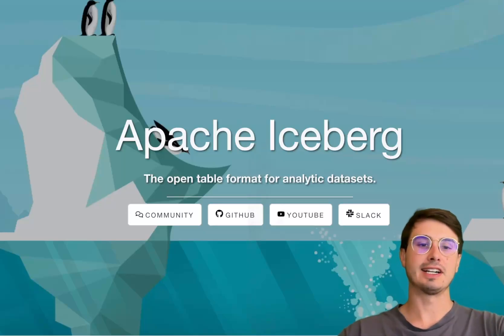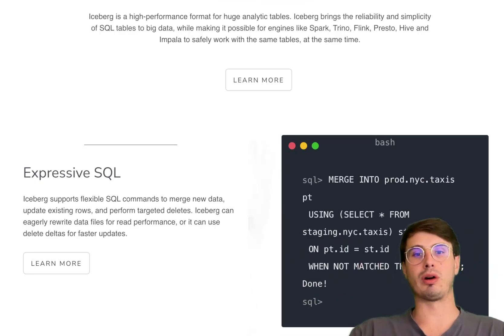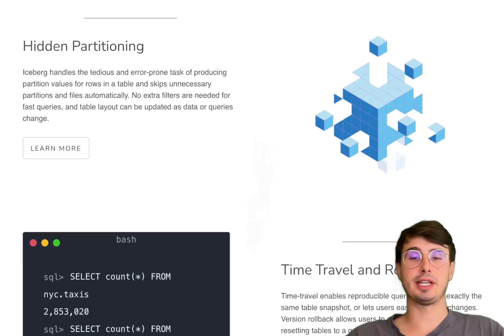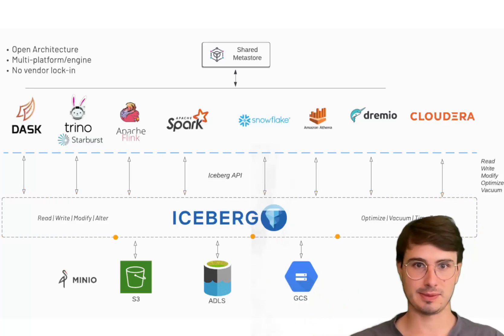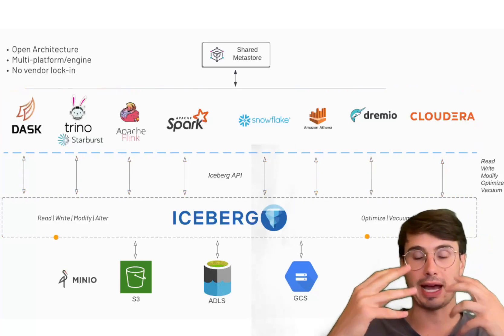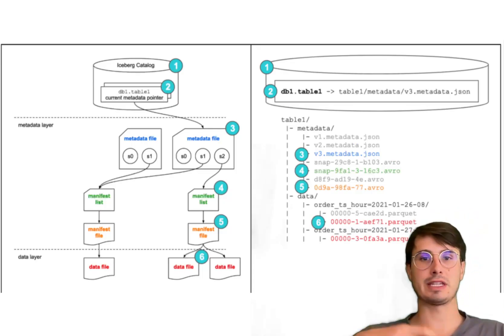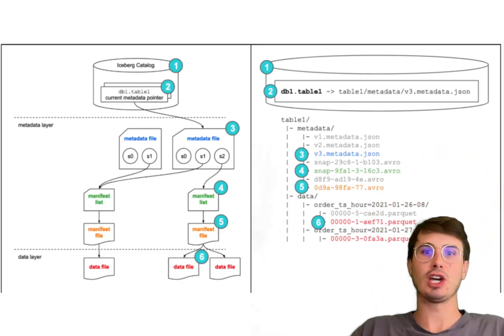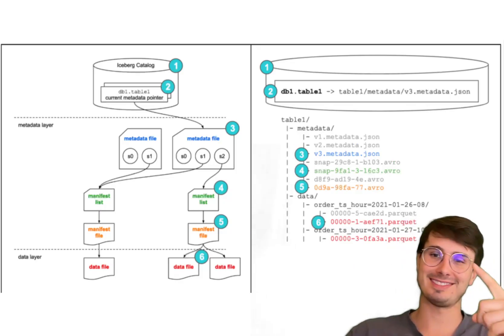Intro to Apache Iceberg! Apache Iceberg Explained for Beginners!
In this video, I'll teach you everything you need to know about Apache Iceberg's open table format for analytic datasets, its usecases, advantages and disadvantages!